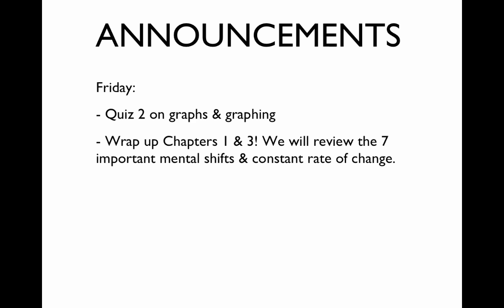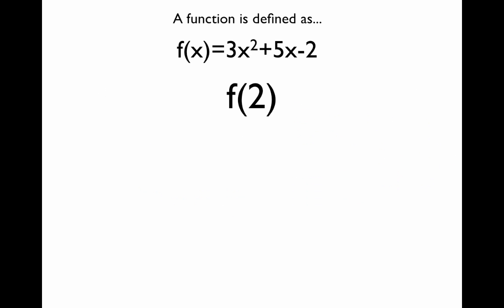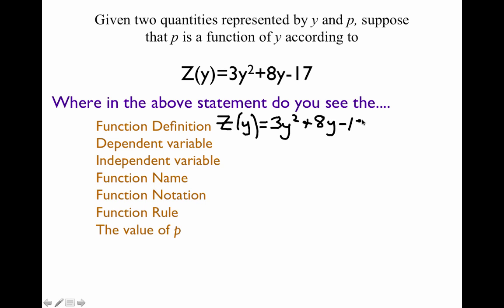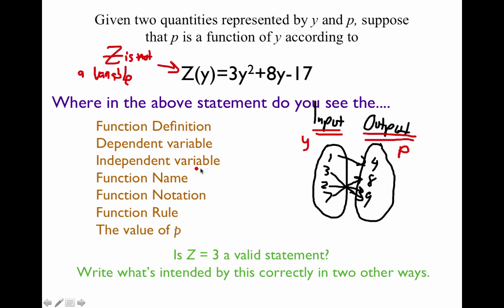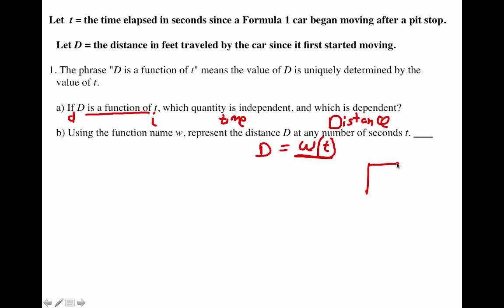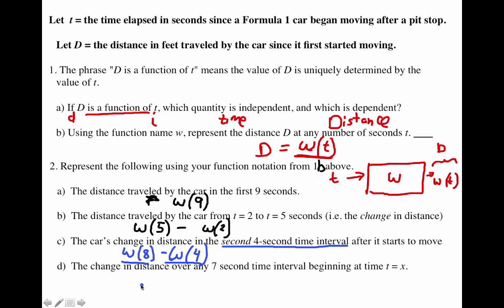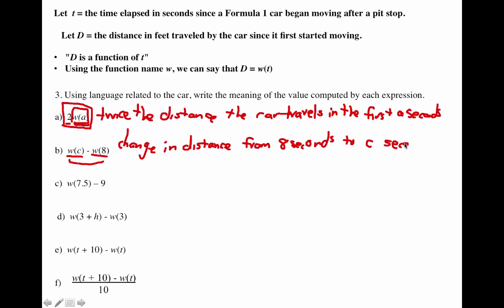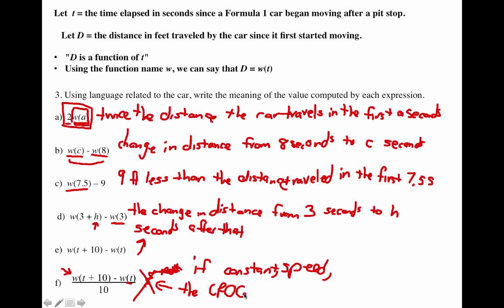Day8 MAT270 083116 Recap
- Time to look at solutions online
- Shift #7: Function notation is order to do -- Function notation represents output w/o calculating or even knowing it
- Name parts of function definition
- Function notation practice